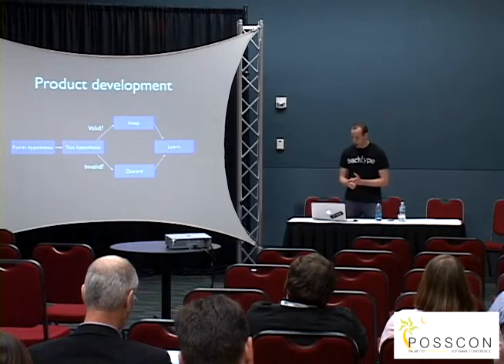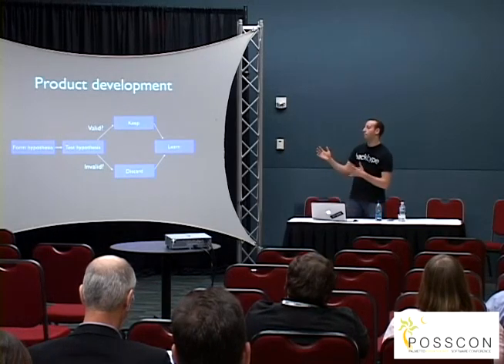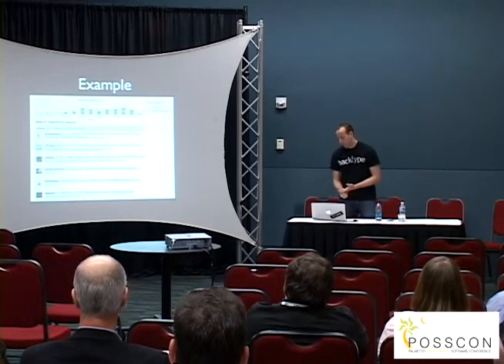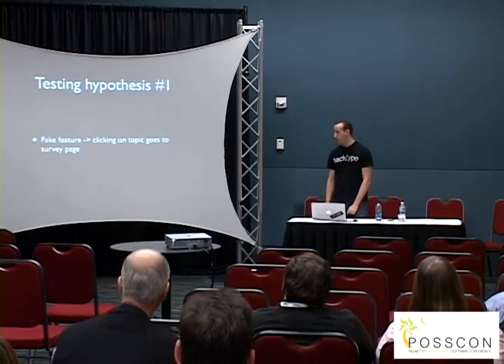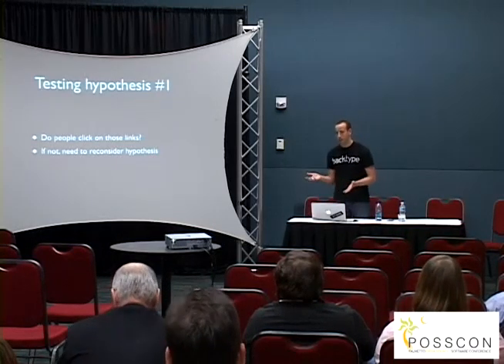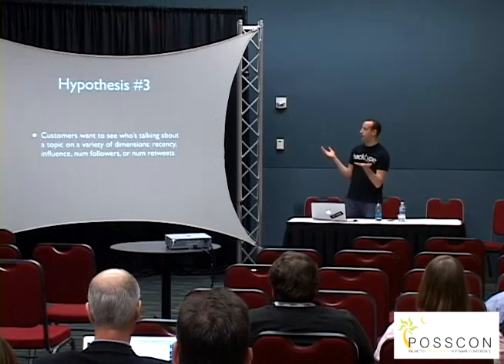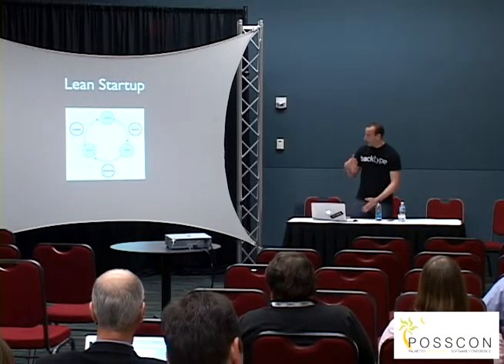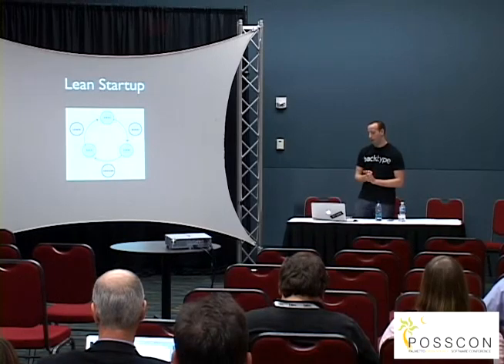POSSCON 2011 - LEADERSHIP TRACK - NATHAN MARZ - PART 3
Speaker: Nathan Marz
Position : Lead Engineer
Company: BackType
Presentation: Become Efficient or Die: The Story of BackType's Success

During this Leadership Track presentation, Nathan Marz, Lead Engineer for BackType, delivers a talk titled: Become Efficient or Die: The Story of BackType's Success.

Abstract:

BackType processes more than 100 million messages a day with only three full time engineers and two interns. Our dataset contains 25 terabytes of data with over 100 billion individual records. We provide realtime analytics to help help businesses understand and make best use of social media. Our service is relied on by hundreds of companies including bit.ly, Hunch, and the New York Times.
As a startup, BackType operates under severe constraints. There's never enough people, money, time, or resources to do everything we want to do. Those constraints have been a hidden blessing though. They have forced us to become extremely efficient and creative. Otherwise, we would have died as a company long ago.
Our success comes down to two things: our ability to constantly make ourselves more productive over time, and our ability to avoid wasted work. What we've learned about efficiency can be applied to any company, small or large, willing to rethink their organizational practices.